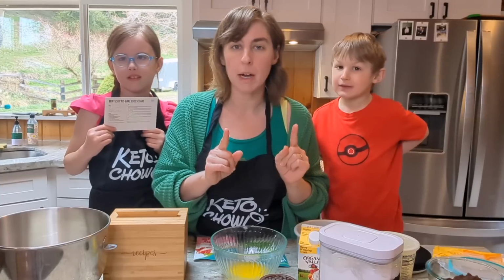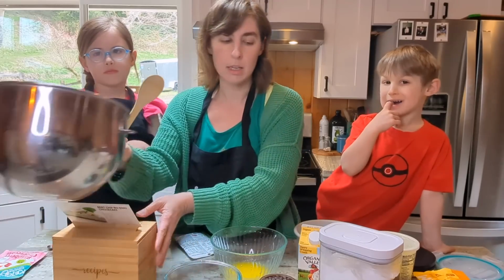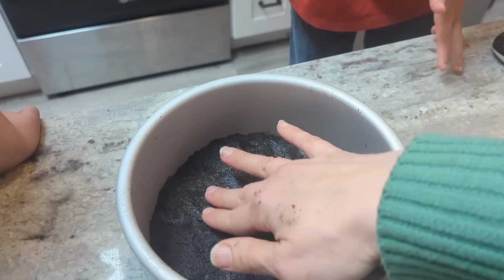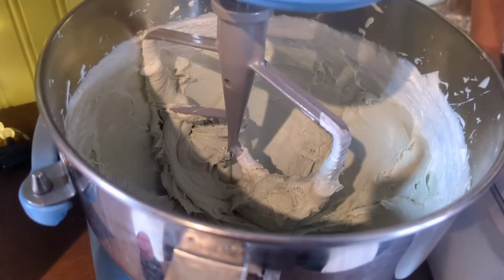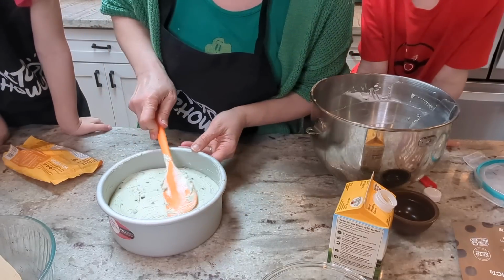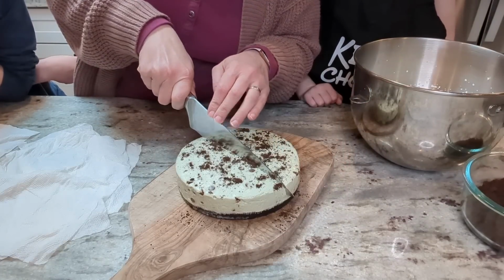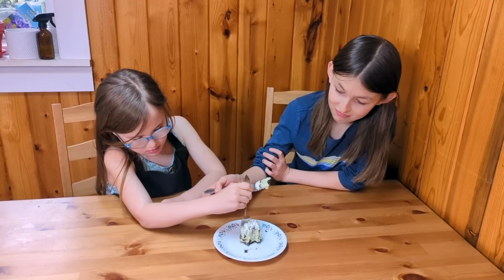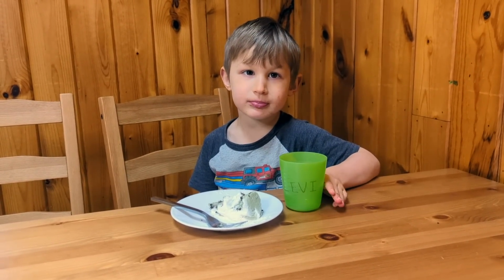💚Mint Chip No-Bake CHEESECAKE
Changes we made: For the crust we used 1 cup of Chocolate Perfect Keto Cereal crumbs plus 1/4 cup melted butter.
Changes I'd make next time: double the extract for a minty-er punch (1/2 tsp instead of 1/4) and double the sweetener (1/4 cup instead of 2 tablespoons) 😃

I will be attending @KetoCon in April 2023! I am super excited to make KetoCon my very first in-person keto event! Prices will be going up soon so grab them quickly if you plan to attend! See you there!

Want to send us something? Here's our mailbox address:
Nili Barrett
2050 Beavercreek Rd.
Ste. 101-459

LMNT use this link to get a free sample pack with any purchase!